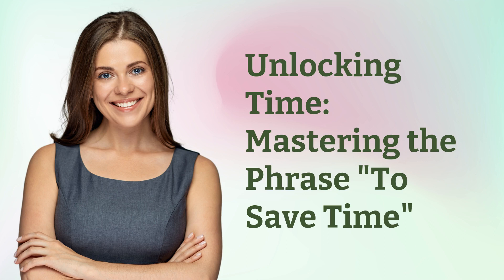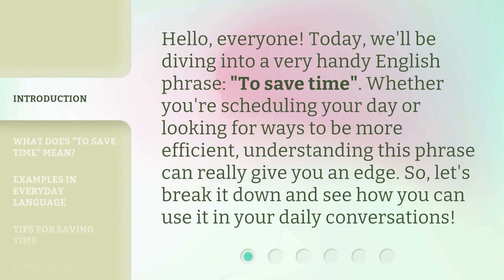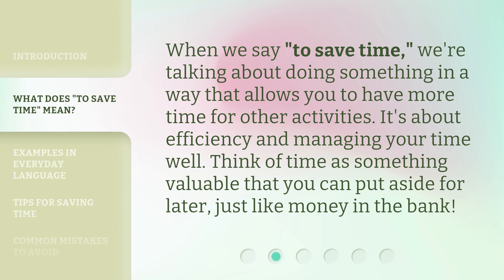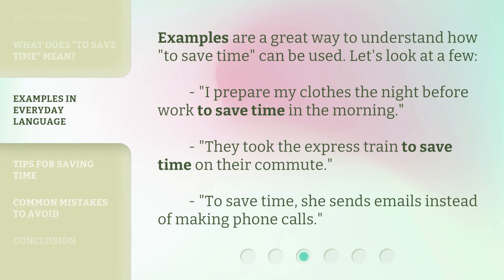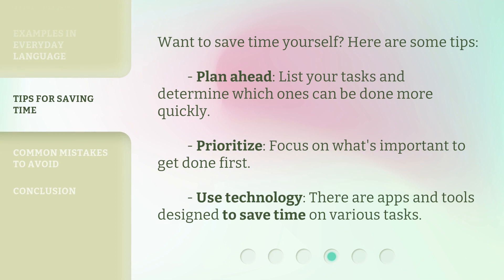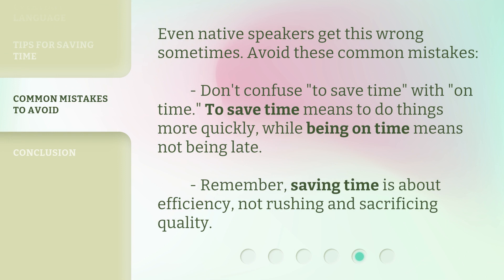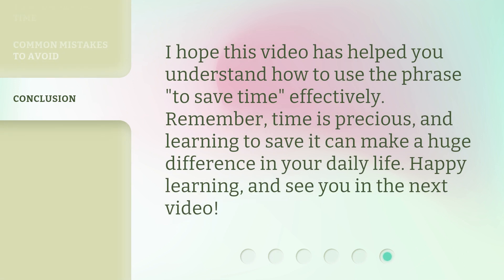Unlocking Time: Mastering the Phrase "To Save Time"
Unlocking Time: Mastering the Phrase 'To Save Time' • Discover the ultimate time-saving secret! Join us as we delve into the power of the phrase 'To Save Time' and unlock a world of efficiency and productivity. Learn valuable tips and tricks to optimize your daily routine and make the most out of every second. Don't waste another minute, start unlocking time today!

00:00 • Introduction - Unlocking Time: Mastering the Phrase "To Save Time"
00:30 • What Does "To Save Time" Mean?
00:51 • Examples in Everyday Language
01:13 • Tips for Saving Time
01:35 • Common Mistakes to Avoid